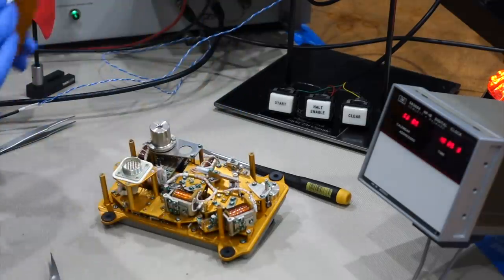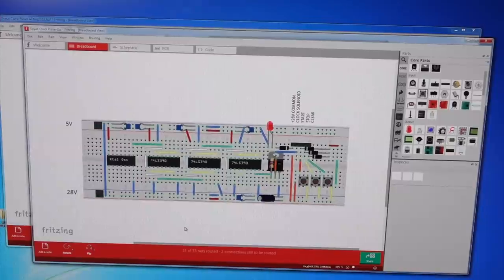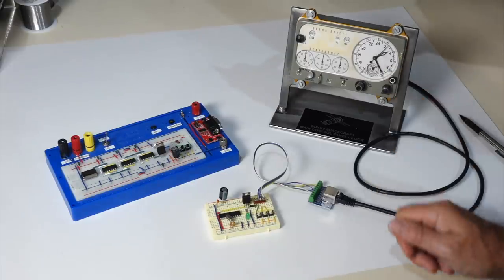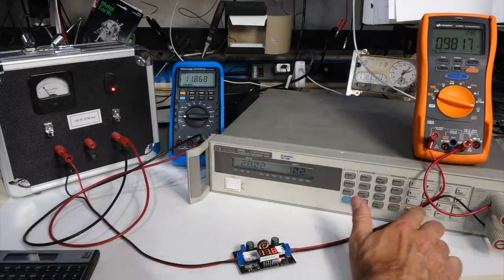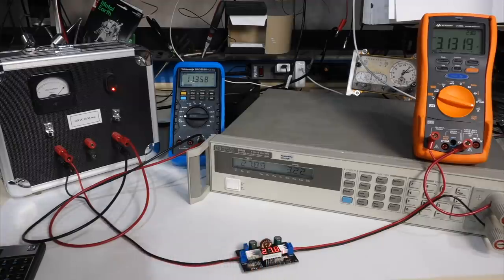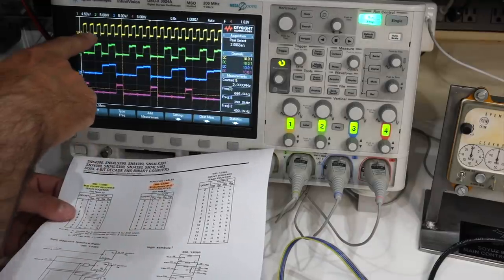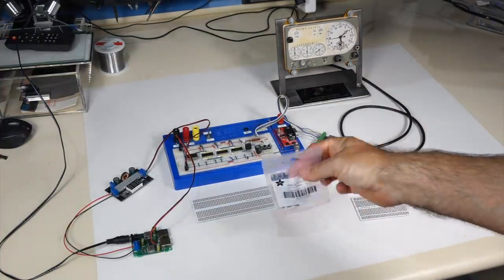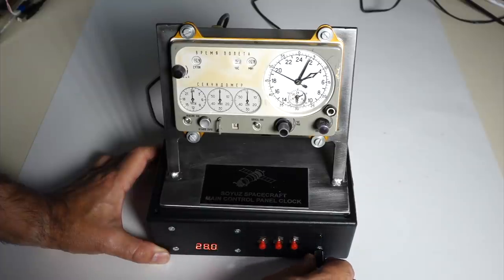Soyuz Electro-Mechanical Clock - Part 3: clock driver build and 100W boost converter review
In this episode, I make a driver board for the Soyuz mechanical clock, which I want to gift to the owner of the clock when I return it. The driver needs a beefy source of 28V, and for that I use a boost converter from ICStation, which claims to be good for 100W. We'll check if that claim holds too!